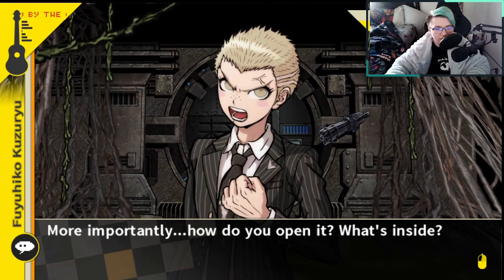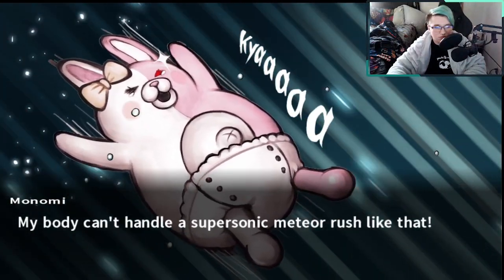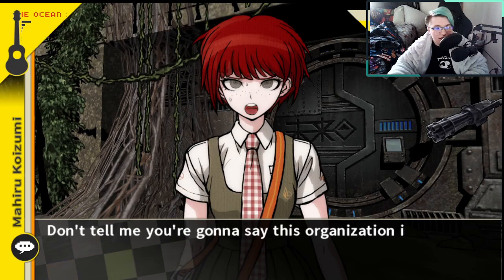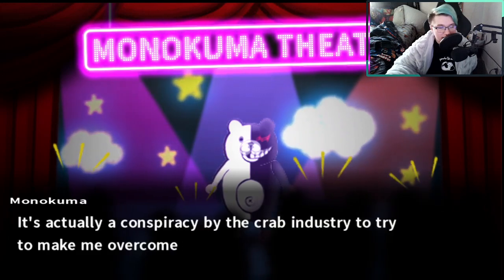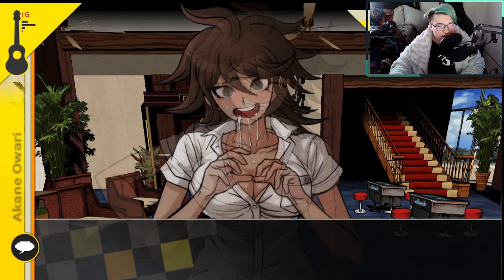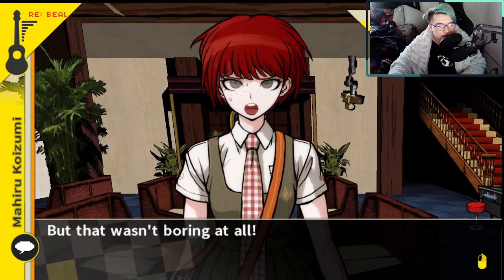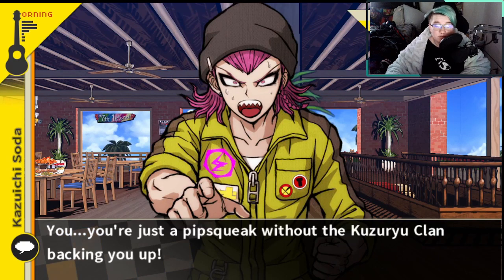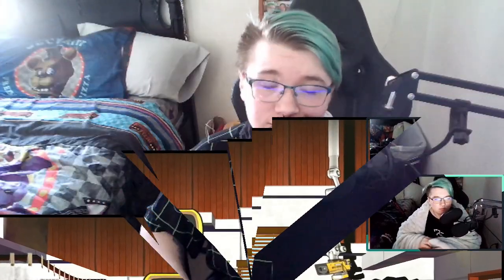what's left?- Danganronpa 2: Goodbye Despair